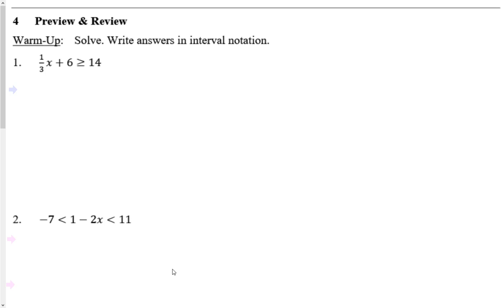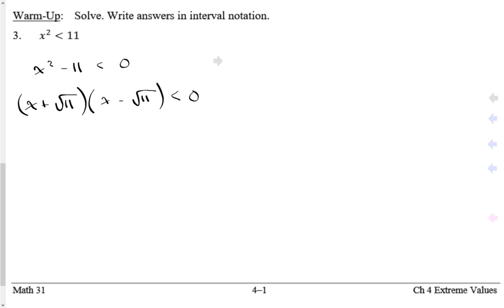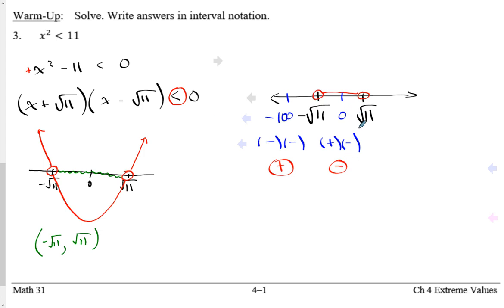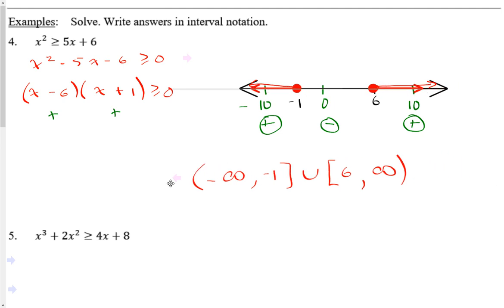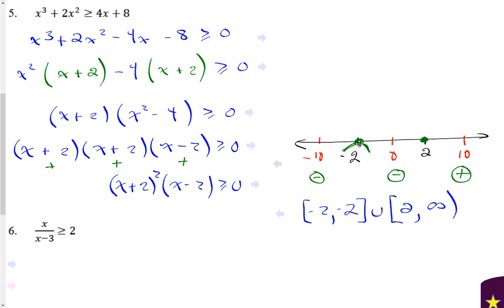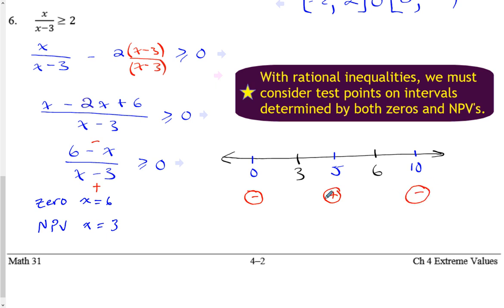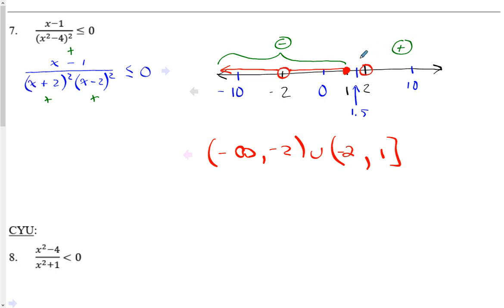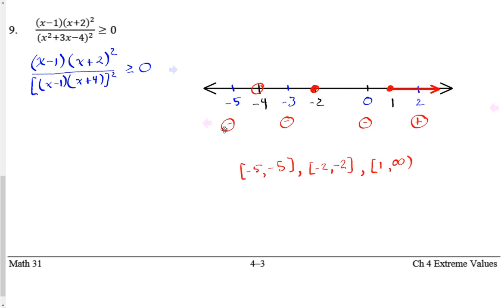M31 Ch 4 Review & Preview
Solve inequalities using test points.